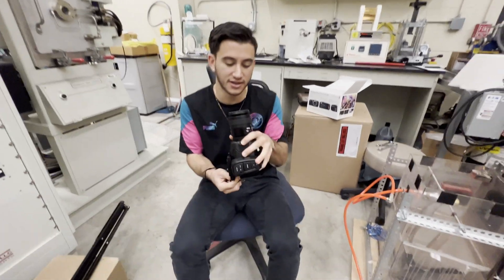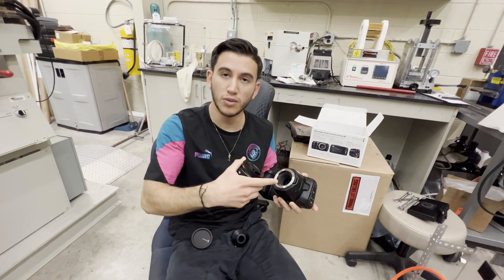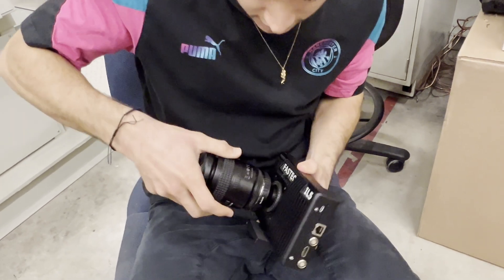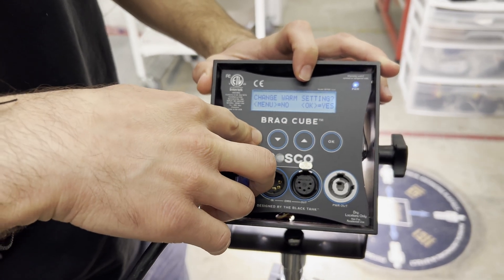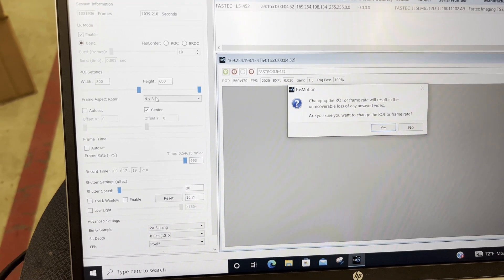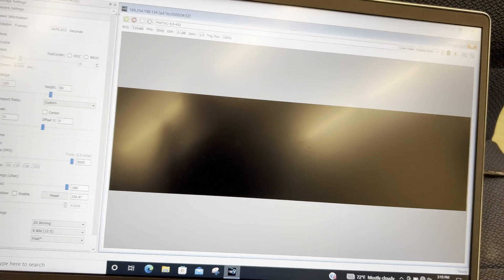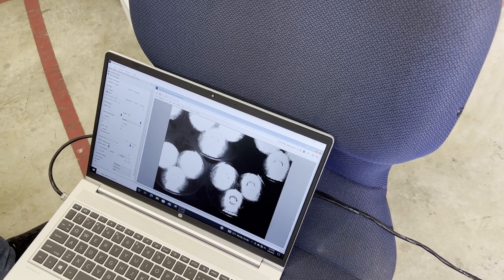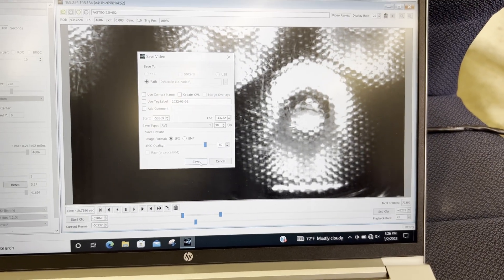Fastec IL5 High Speed Camera Tutorial